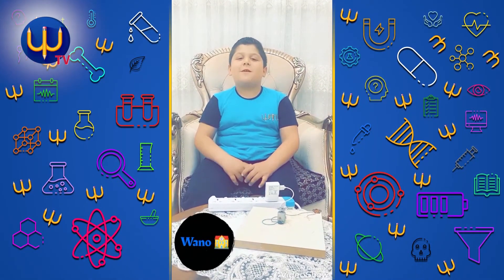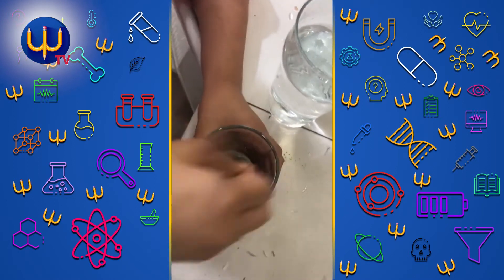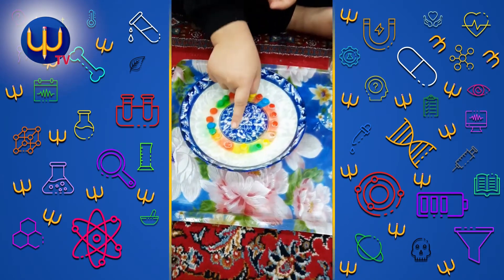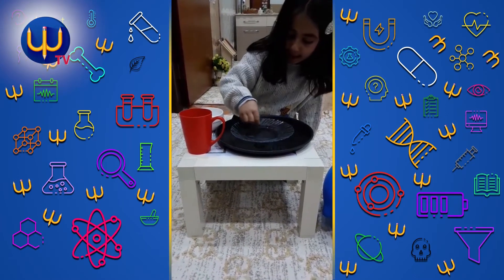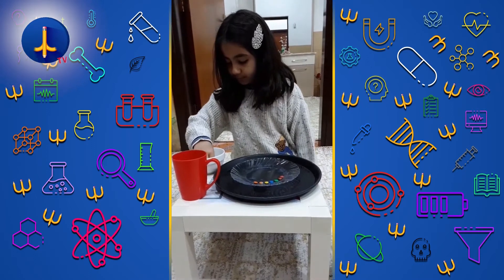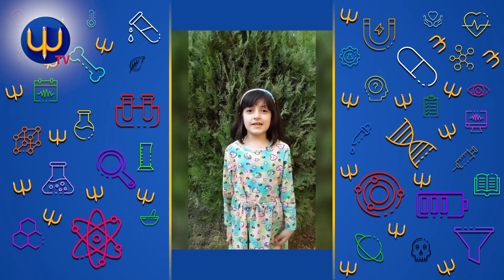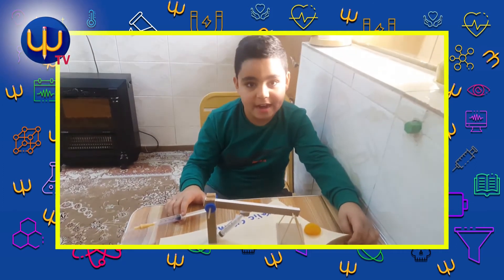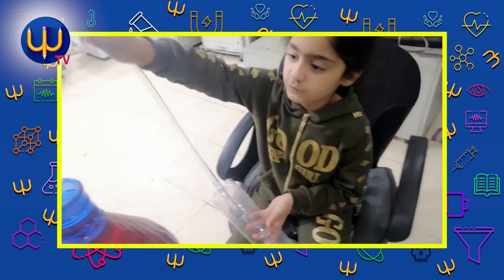چالاکی خوێندکارانمان لە وانەی (Science)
چالاکی زانستی فێرخوازانی پۆلی دووەم کە لە وانەی (Science) ئەنجامیان داوە بە هاوکاری مامۆستایان و بە خوێندنی ئۆنلاین .